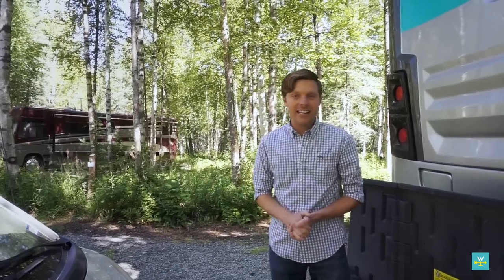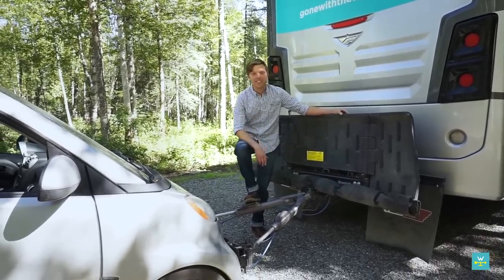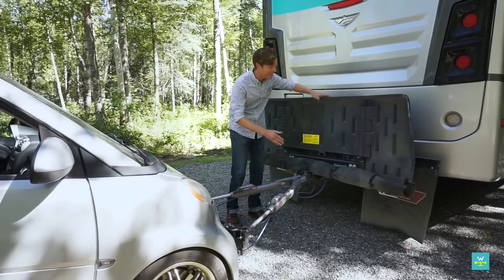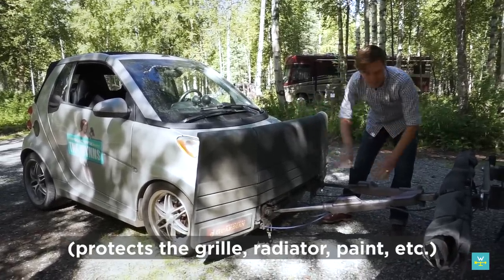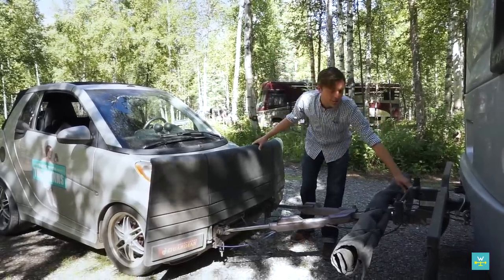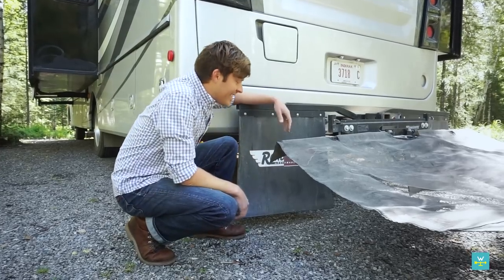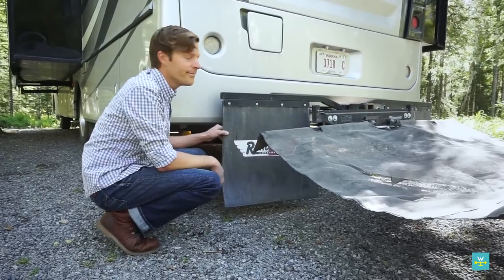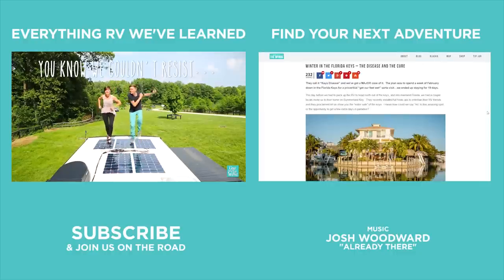Alaska Proof - Our RV Tow Car Solutions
A casual explanation of our Alaska RV Tow Car Solutions.  We weren't sure what buy to protect our tow dinghy from damage on these Alaska roads, so we purchased what was recommended from our tow bar manufacturer and we hoped it would work as promised.  We've been using it all for a few months now and we feel it does work, so we've shared our thoughts in this video.

Get more details, my thoughts, experience and links to the products on our

Tripods & Selfie Stick:
Gitzo GT2542 Traveler Tripod

Editing:
MSI GS70-096 Crimson
ASUS PA248Q LED IPS 24.1" Monitor